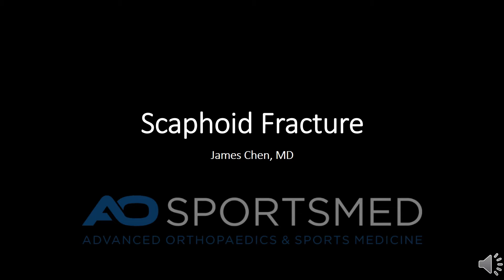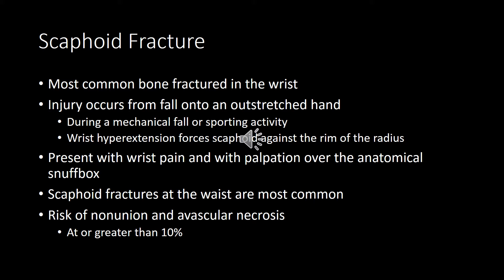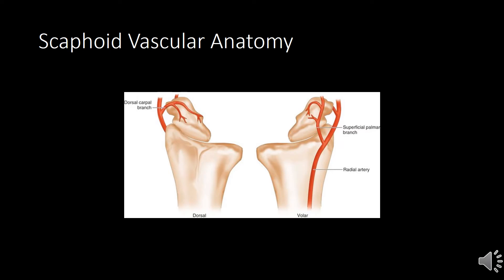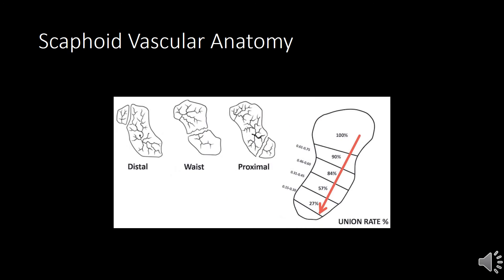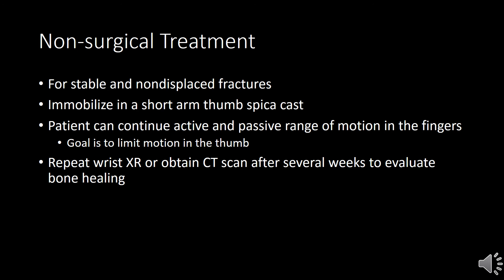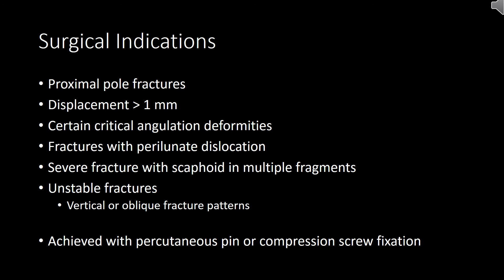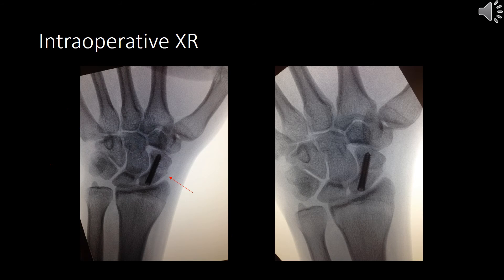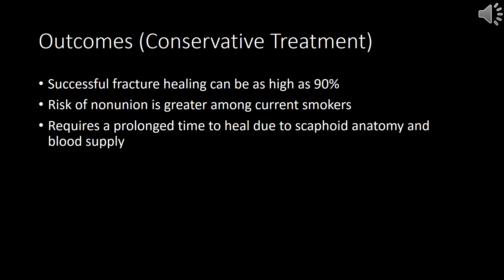Scaphoid Fracture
Patient educational presentation on considerations for surgery for